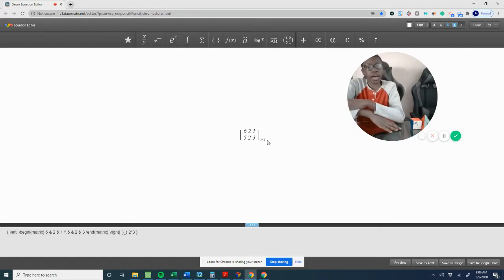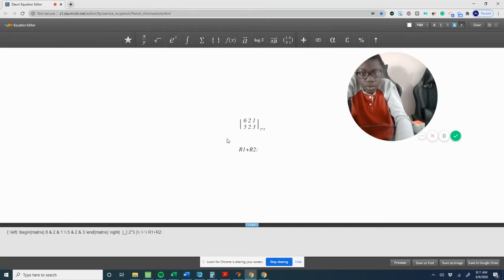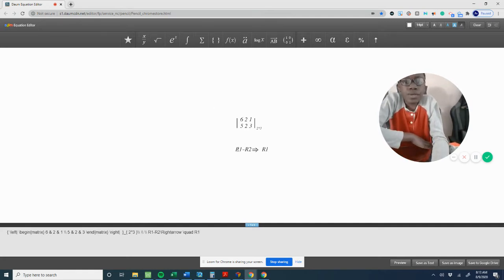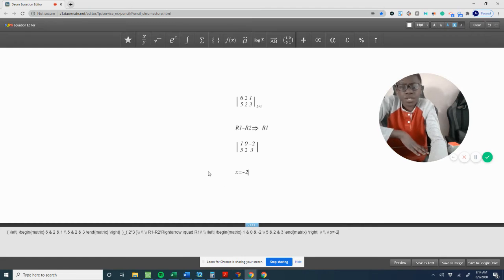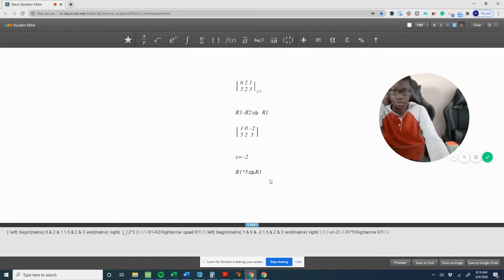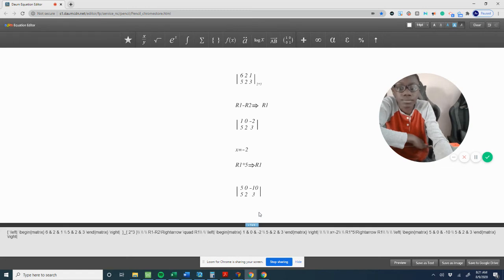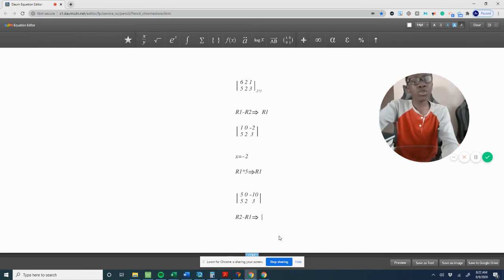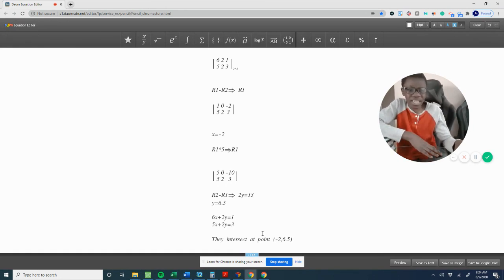Intro to Matrices